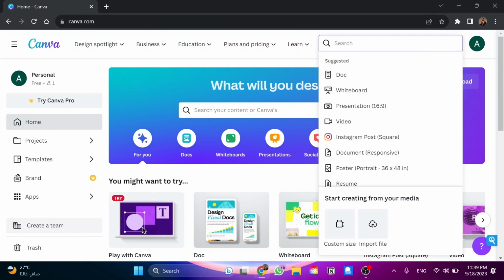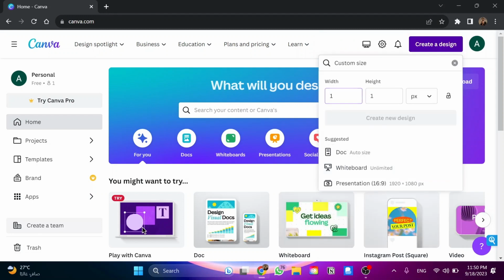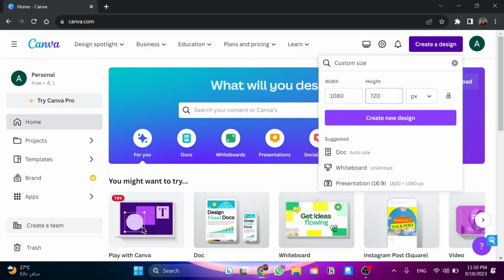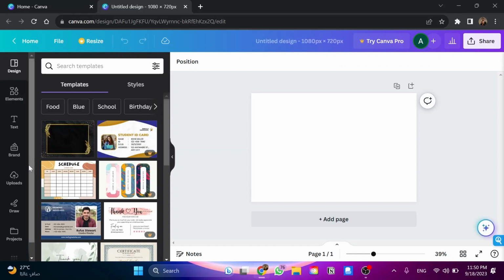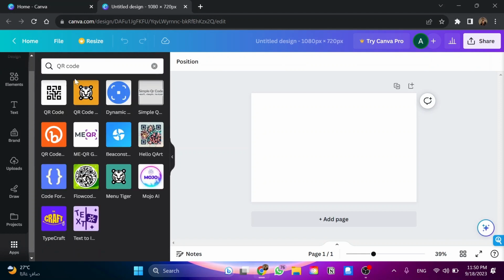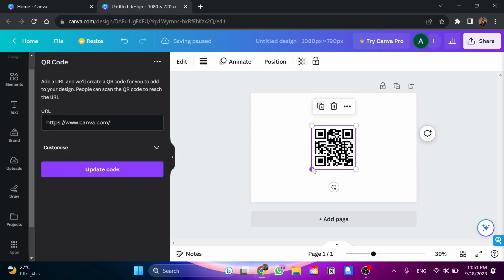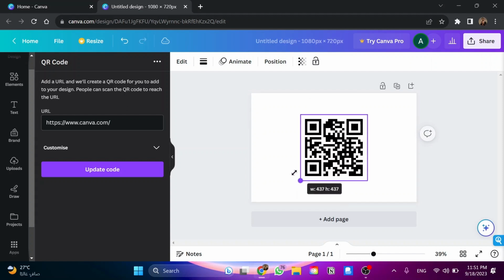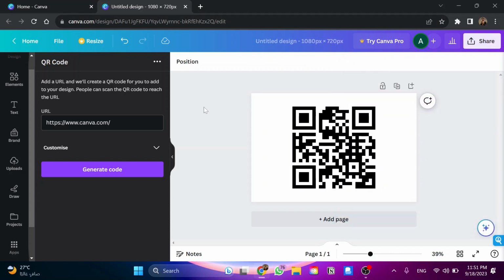How To Create A Qr Code In Canva (2024) Easy Method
How To Create A Qr Code In Canva. It is really easy to do and learn to do it in just a few minutes by following this super helpful tutorial to get a better understanding of everything.